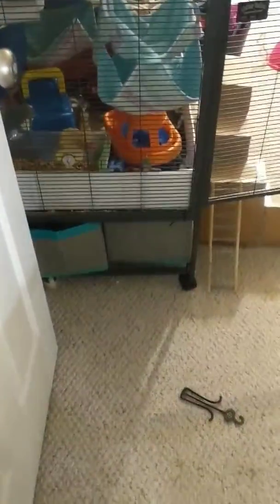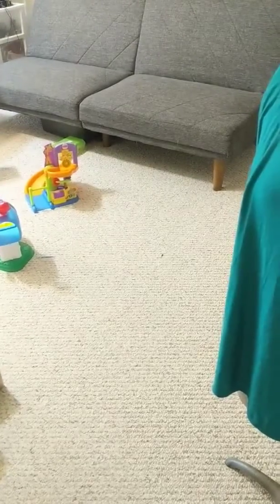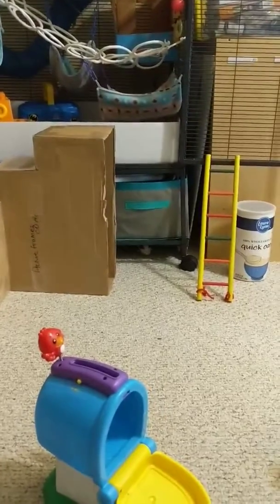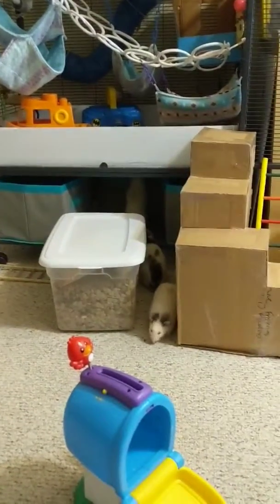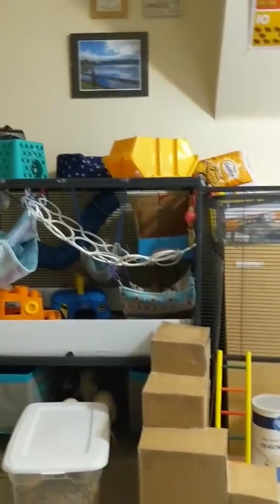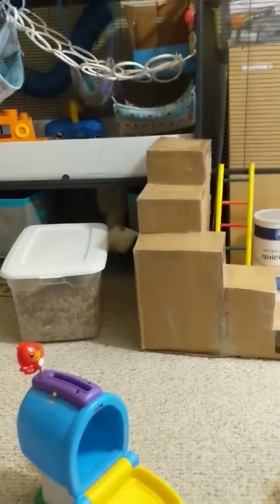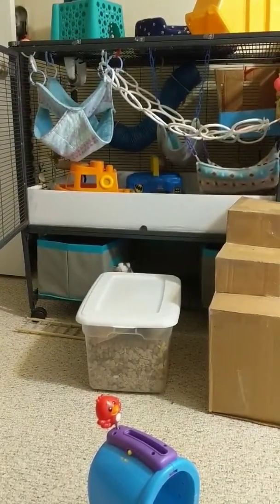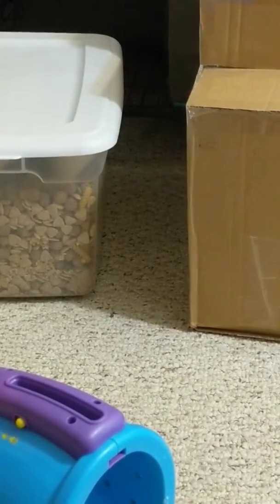What is "Free roam"? And what does that look like for me?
Today we are back to talking about rats and talking about what free roam is. If your in the rat community on Facebook or the internet you've likely heard about it. And maybe you thought it was crazy like I did before I got my boys.
We will be discussing it and how that looks for our family. Hopefully this gives some ideas to others to further enrich their rats lives!